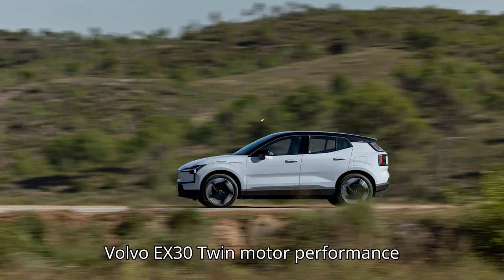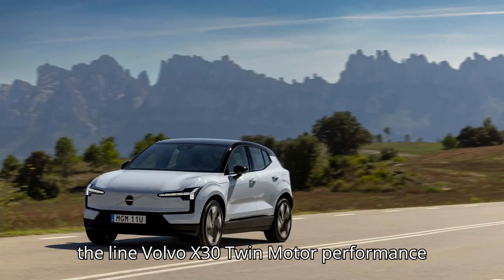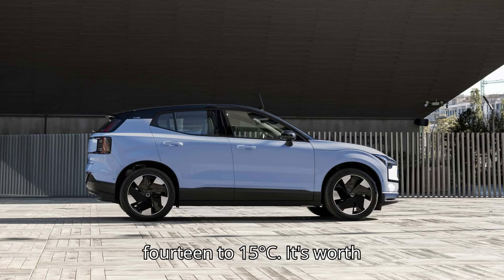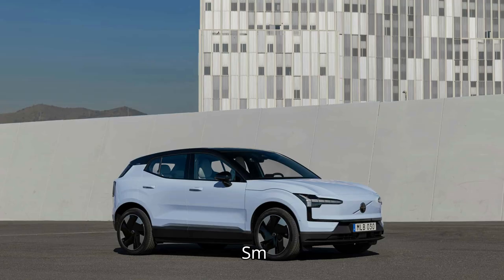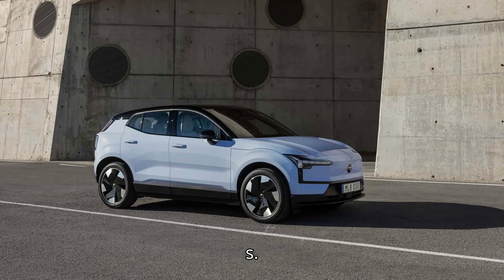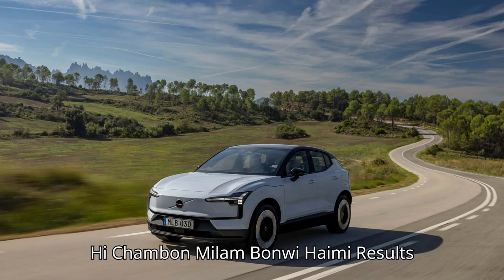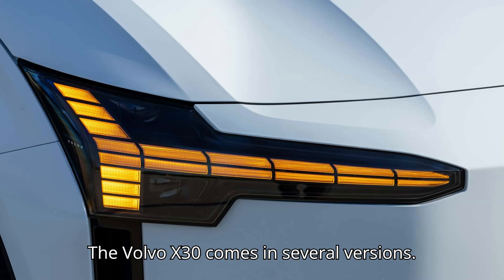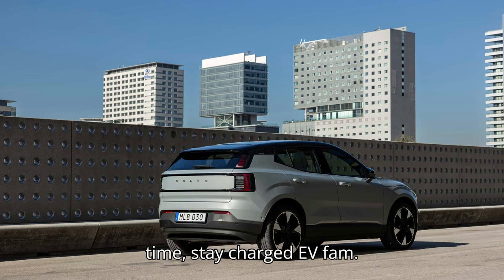Volvo EX30 Twin Motor Performance Slightly Disappoints In Video Range Test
Veteran EV tester Bjørn Nyland finds the performance-oriented version's range is well under 200 miles at 75 mph.

The top-of-the-line Volvo EX30 Twin Motor Performance version was recently range-tested by Bjørn Nyland in Norway. The results, at two constant speed levels—56 mph (90 km/h) and 75 mph (120 km/h)—turned out to be slightly disappointing.

The Volvo EX30 is equipped with a 69-kilowatt-hour battery (64 kWh usable). The Twin Motor, all-wheel drive version with 19-inch wheels is expected to receive an EPA Combined range of 265 miles (275 miles in the RWD version).

Bjørn Nyland, a veteran of EV testing, conducted the tests at a temperature of about 57-59°F (14-15°C). It's worth noting that his Volvo EX30 Twin Motor Performance Ultra was equipped with 20-inch wheels, which probably affects range a bit, compared to 19-inch wheels, for which the EPA result was estimated.

According to the video, at 56 mph (90 km/h), the Volvo EX30's range was estimated at 222 miles (357 km). An increase in speed to 75 mph resulted in a 25% lower driving range of just 166 miles (267 km).

These results are slightly disappointing. The issue seems to be high energy consumption. Bjørn Nyland estimates that the car consumed 294 watt-hours per mile (3.4 miles/kWh) at 56 mph and 394 Wh/mile (2.5 miles/kWh) at 75 mph.

A similar range was achieved in the Smart #3 Brabus (20-inch wheels in comparable temperatures). However, the efficiency and range numbers are significantly worse compared to the new Tesla Model 3 Long Range (Highland), the video points out. Tesla achieved a range of 288 miles at 56 mph and 205 miles at 75 mph. We should also note that the Tesla was tested in colder weather (37°F or 3°C), but it was equipped with smaller wheels (18-inch), which usually helps with range.

Volvo EX30 Twin Motor Perf. Ultra (69 kWh)
Results at 56 mph (90 km/h):

range of 222 miles (357 km)
energy consumption of 294 Wh/mile (183 Wh/km) or 3.4 miles/kWh
used battery capacity: 65.4 kWh (estimated)
temperature of 59°F (15°C)
tires: 20-inch Goodyear EfficientGrip (245/40-20)
Results at 75 mph (120 km/h); 33% higher than 56 mph:

range of 166 miles (267 km); down 25%
energy consumption of 394 Wh/mile (245 Wh/km) or 2.5 miles/kWh; up 34%
temperature of 57°F (14°C)
The Volvo EX30 comes in several versions. The entry-level RWD with 18-inch wheels should have more range. We are eager to see more tests on this one in the U.S., especially since the starting price is just $34,950 (plus a $1,295 destination charge).